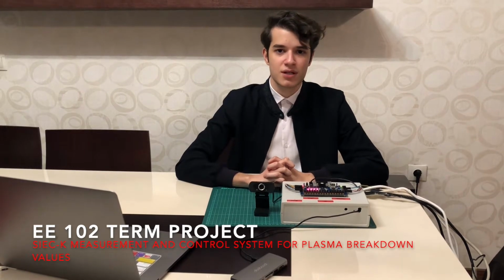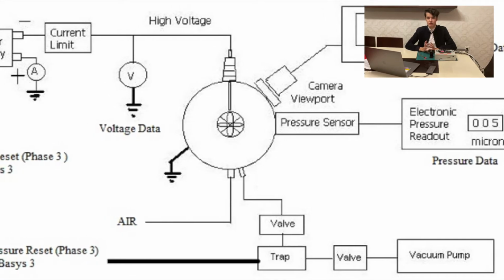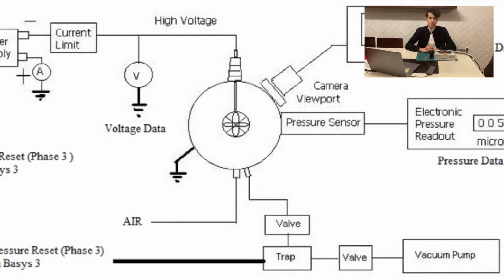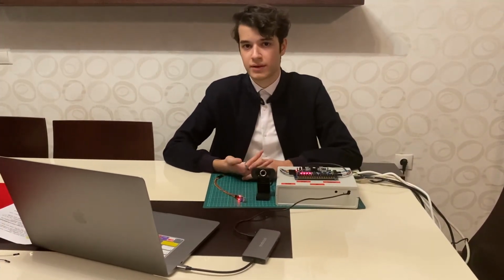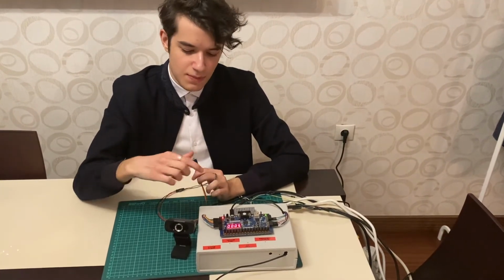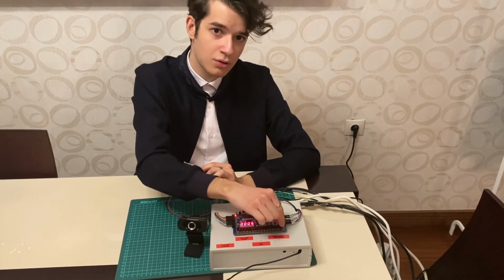Ates Fettahoğlu - SIEC-K Fusion Reactor Control and Measurement System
SIEC-K Fusion Reactor Control and Measurement System for Plasma Breakdown Conditions